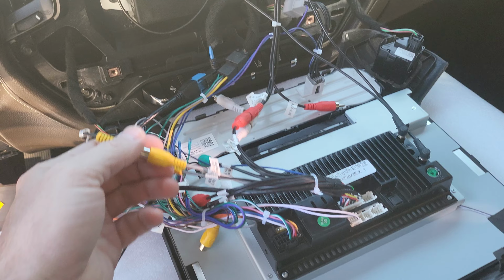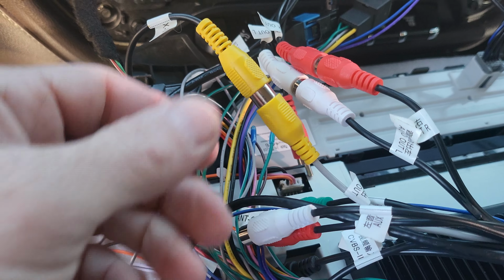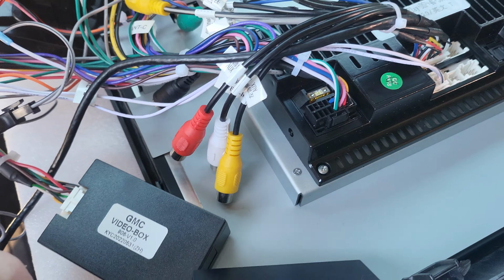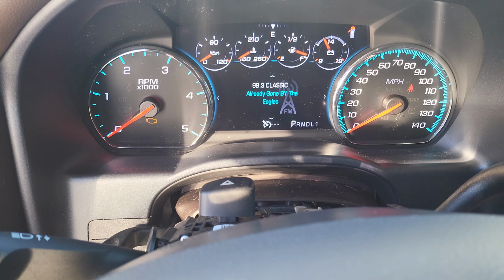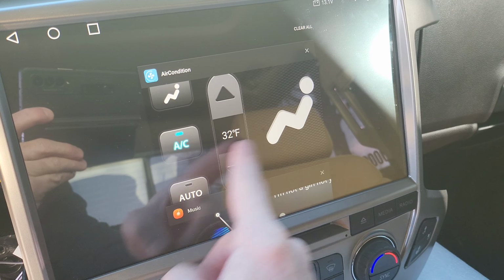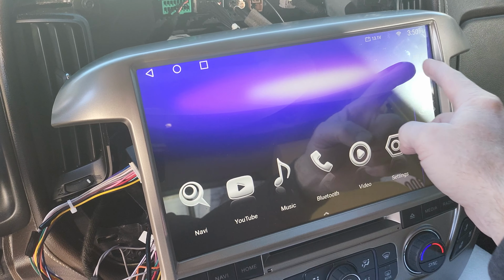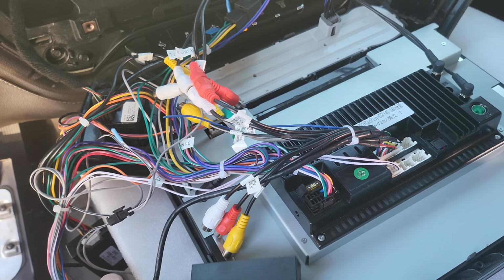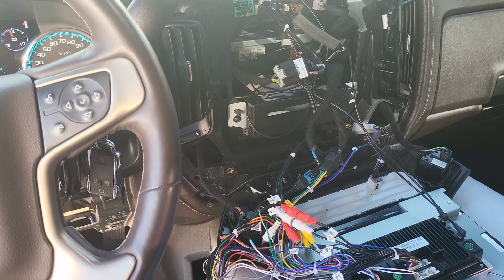Belsee 13.3 Screen head unit for GMC 3500 Sierra Denali 3500 (NO AUDIO issue)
Belsee 13.3
Belsee